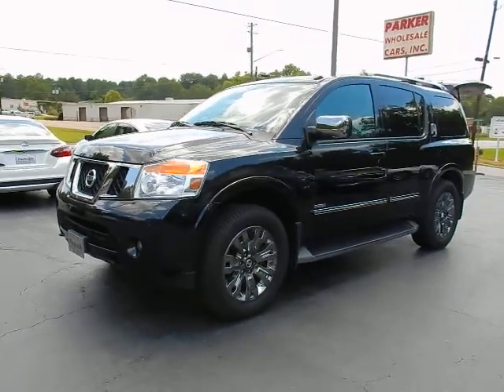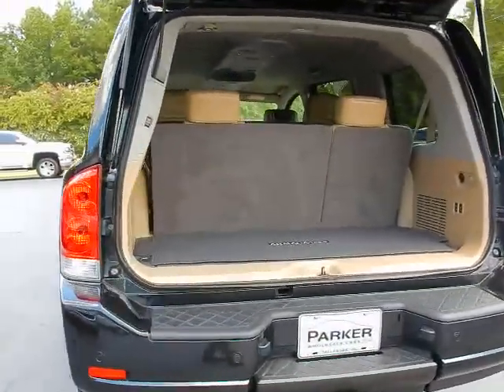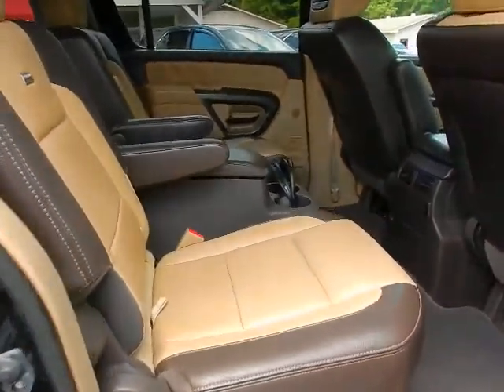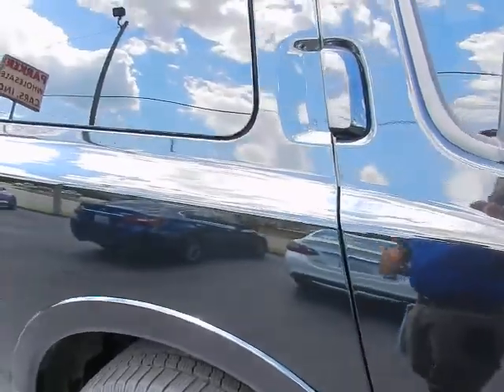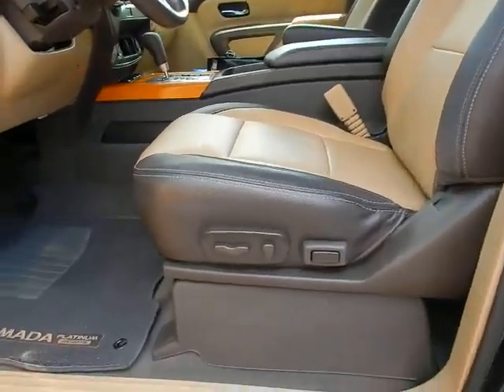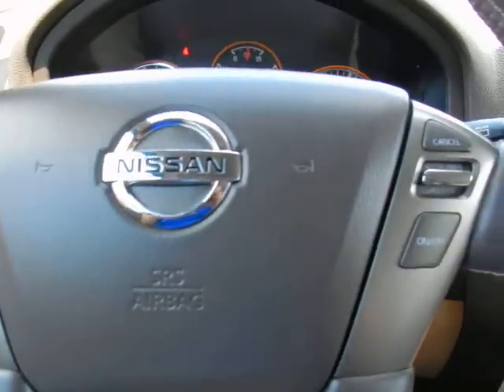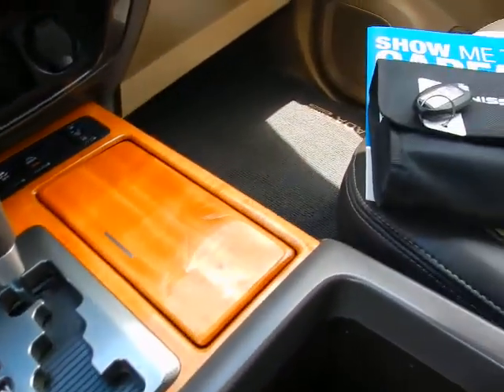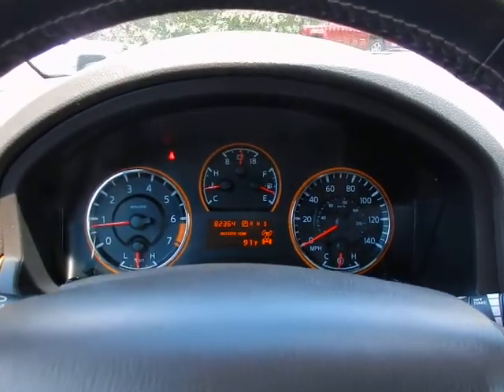2015 Nissan Armada Platinum Reserve 4WD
2015 Nissan Armada Platinum Reserve 4WD
ParkerWholesaleCars.com